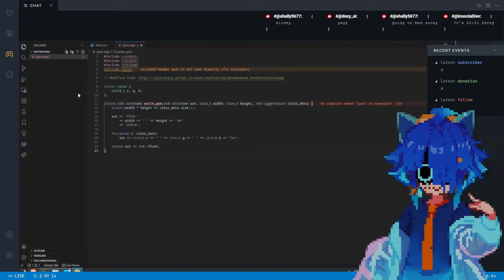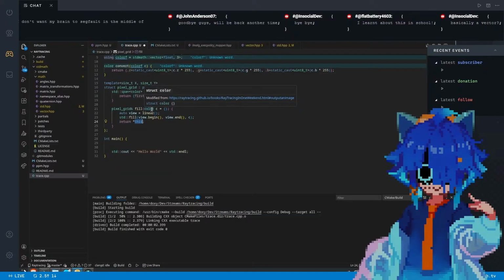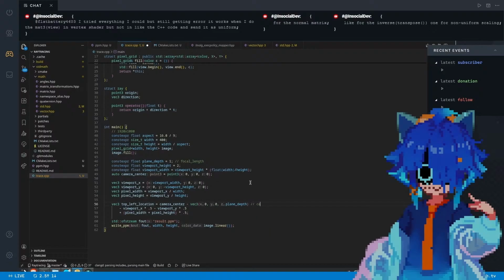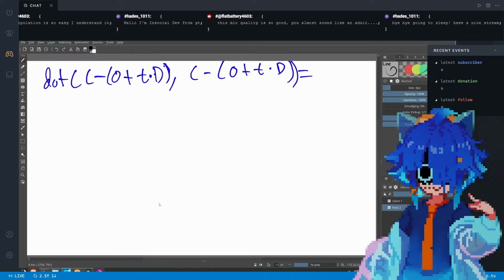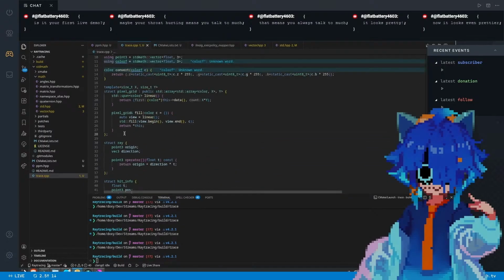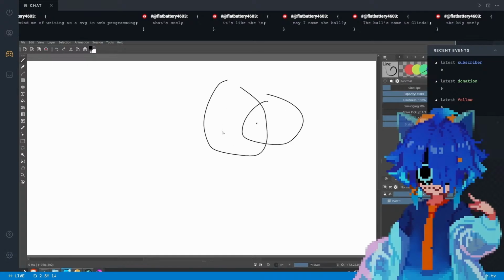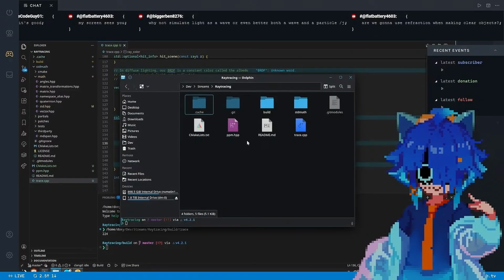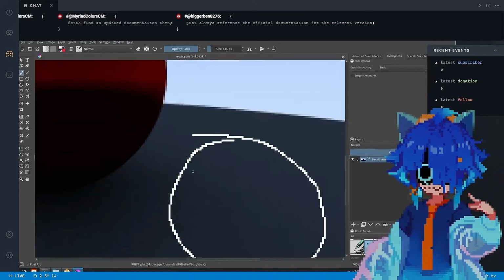Learn (Simple) Raytracing in One Stream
In this edited VoD, I’ll guide you step-by-step through the basics of setting up a raytracer!

🚀 What You’ll Learn:

What is a raytracer? What is a ray?
How do we intersect rays with objects (spheres).
Depth testing.
Multisampling and anti-aliasing.
Rendering equation.
Lambertian diffuse. Metals
How raytracers let us cheat.

Whether you’re brand new to coding or just need a quick, game-focused refresher, this stream breaks it all down with clear explanations and practical examples so you can put them to use right away!